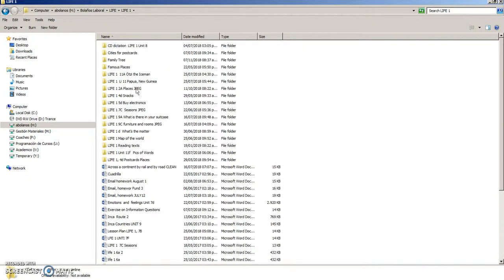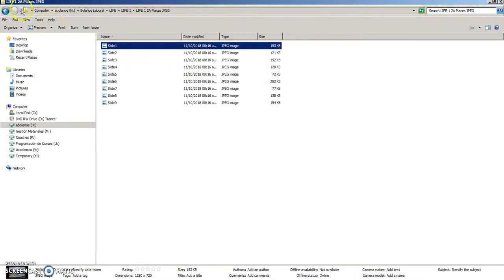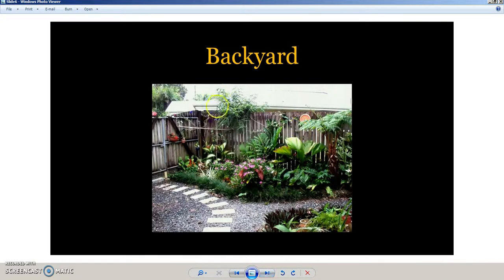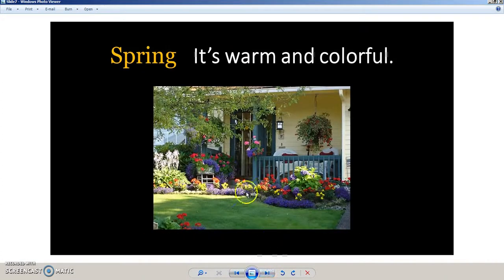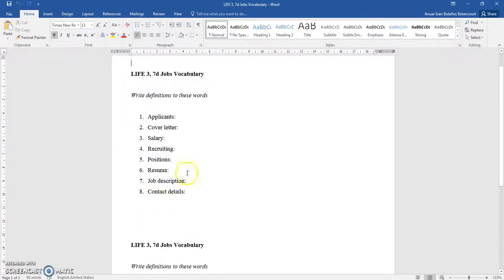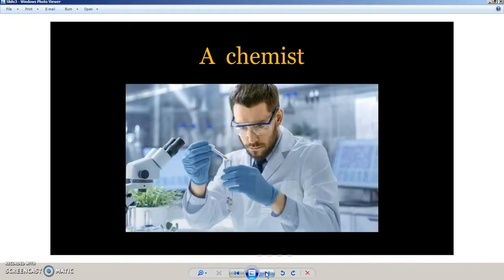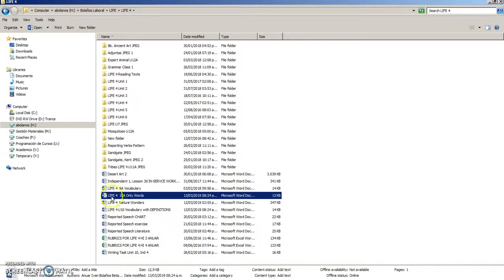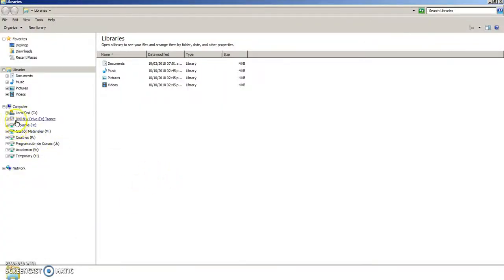Vocabulary Strategies - Anuar Bolaños (English Teacher)